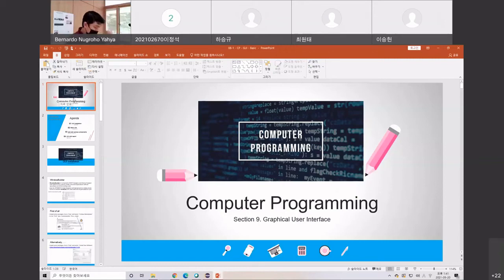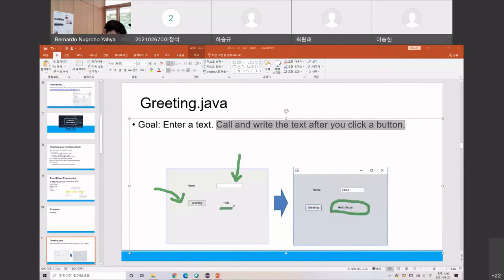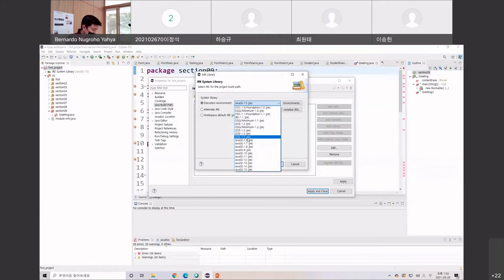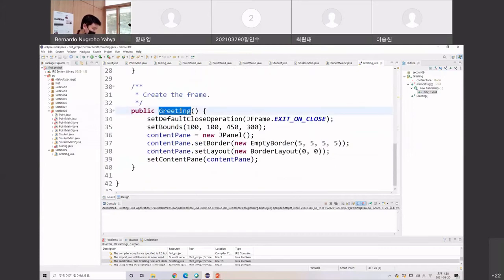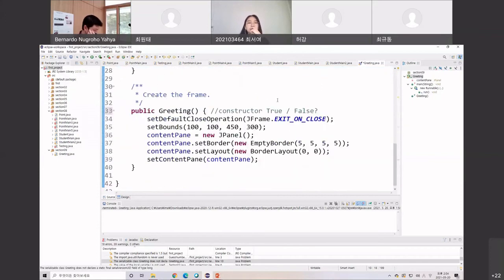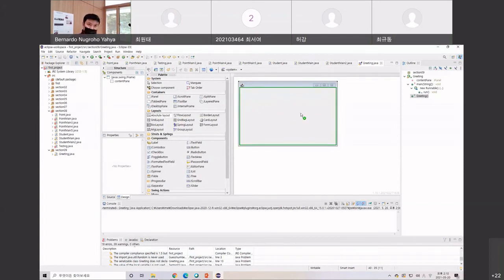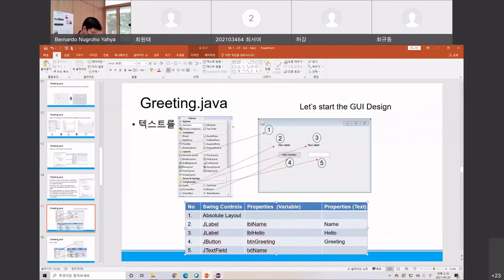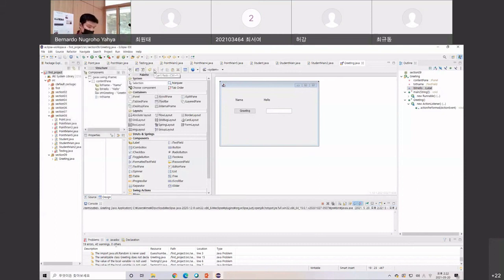[2021_05_20][Week 12] - CP - GUI 01